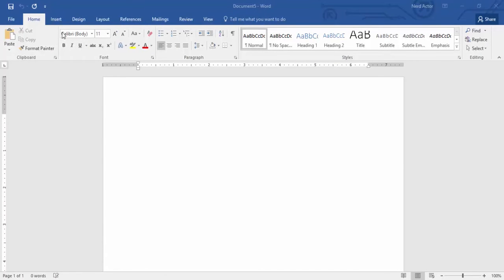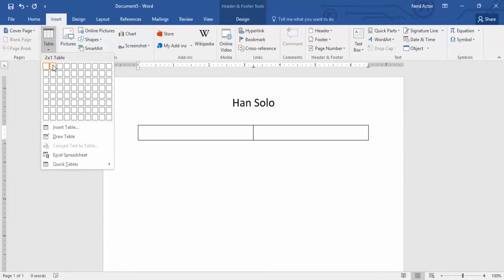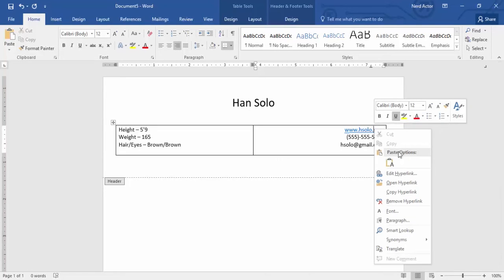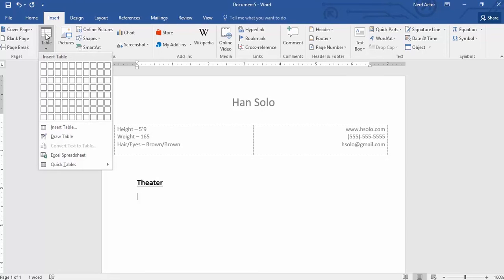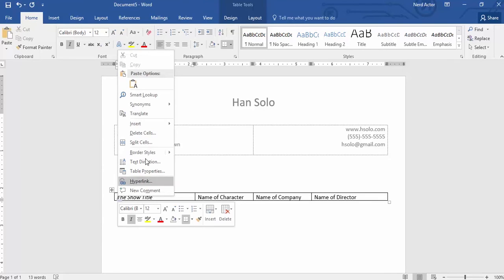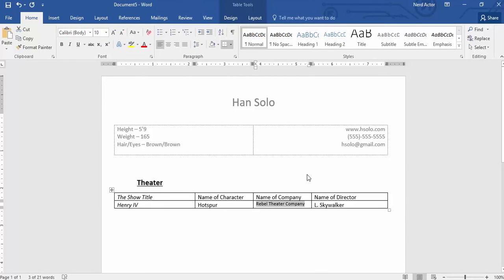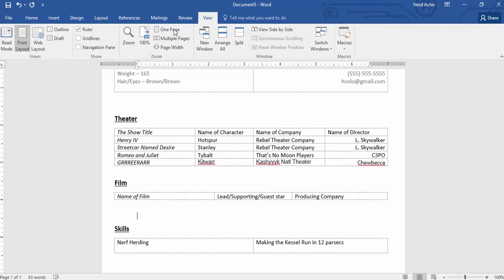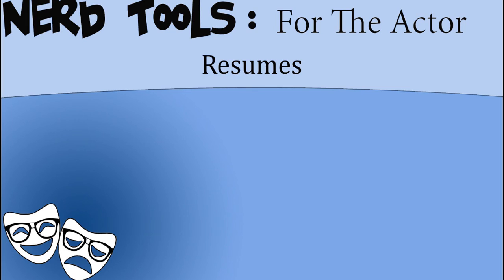Nerd Tools For the Actor: Building An Actors Resume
I teach you how to build an easy to read resume using Microsoft Word and Tables.